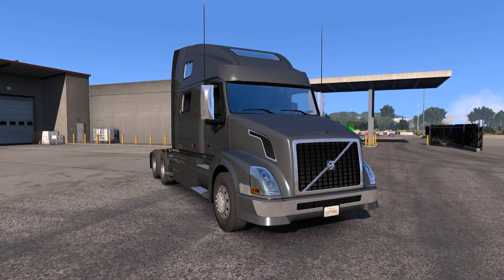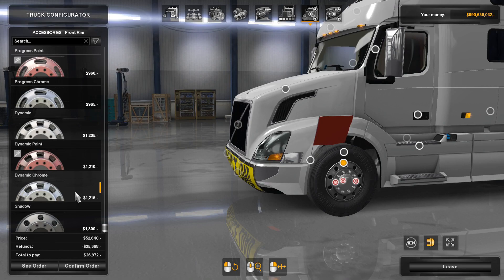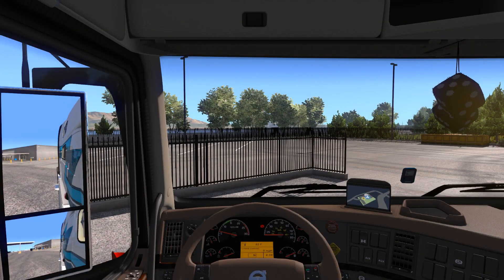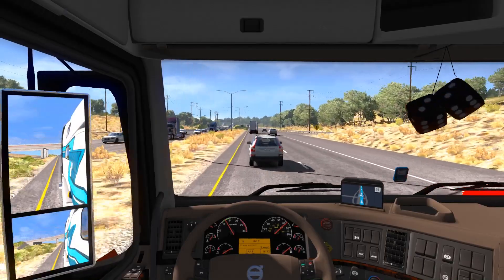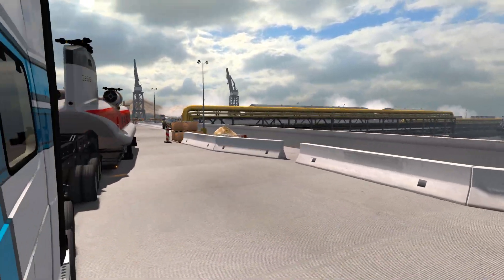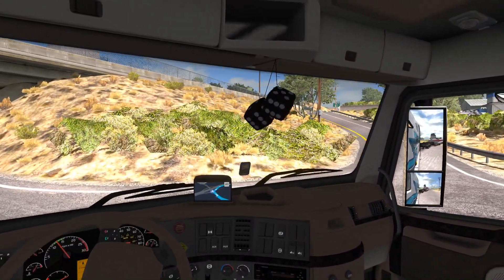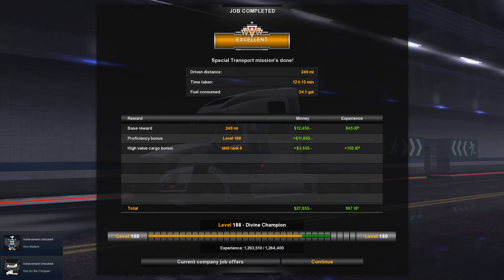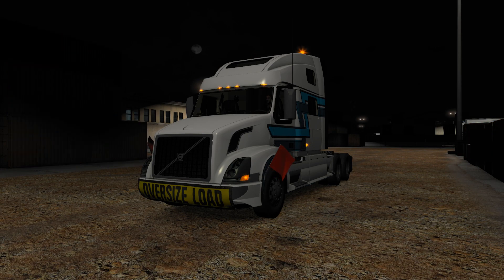American Truck Simulator - Volvo VNL & Special Transports DLC Showcase!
▼▼READ THIS DESCRIPTION FOR INFO, MODS, AND SONGS I USE▼▼
Keep Reading Below For More Information About The Channel!

▼MODS THAT WERE IN THE VIDEO▼

No mods were used in the video.

► LSPDFR Intro Music: Zara Larsson - Never Forget You (Price & Takis Remix)

▼PC SPECS▼

AMD FX6350, Six Core 3.90 GHz
16GB RAM      4TB STORAGE
GTX 1070 SC Black Edition

This PC was built by myself in the start of 2017, and upgraded at the end of 2017.